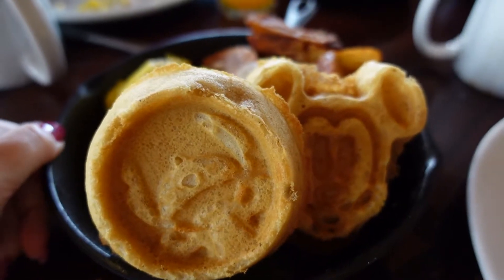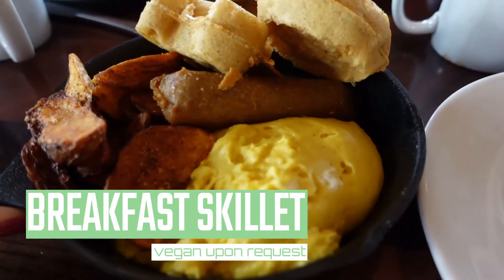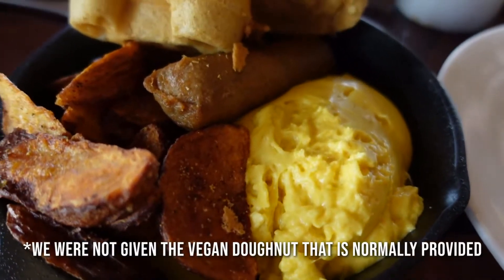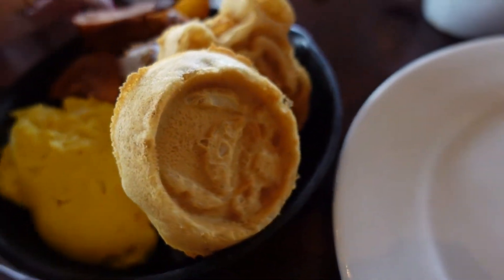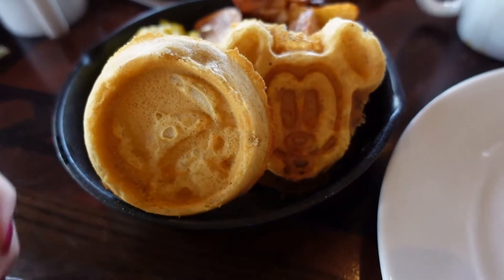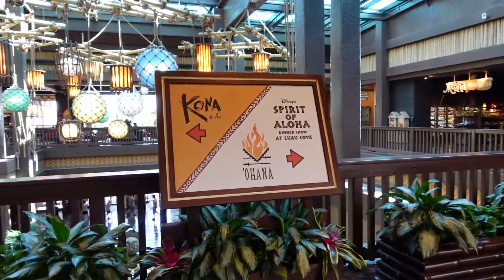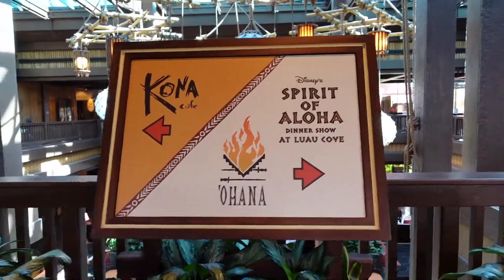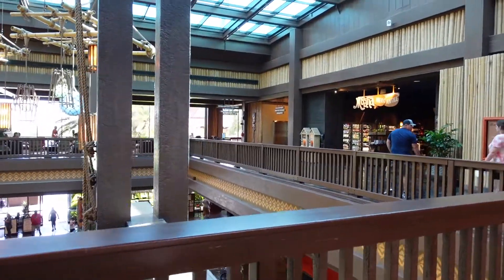Disney's 'Ohana Restaurant Vegan Breakfast Review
This is a quick video to show you what the plant-based skillet looks like for breakfast at the newly reopened 'Ohana restaurant, located inside Disney's Polynesian Village Resort.

You can see more details and photos of the fruit and doughnut given with the skillet on our VeganDisneyFood.com blog: 'Ohana Breakfast Skillet Review

You can find more guides to vegan options at Walt Disney World, including our complete guides to all Disney parks, Walt Disney World Resorts, Disney Springs, and Disney Water Parks on our site VeganDisneyFood.com. We also have a complete guide to all the EPCOT Food & Wine Festival vegan items - opening July 15, 2021!

Want to see us review one of your favorite Disney restaurants?

Want to help support VDF and all the reviews we share? We are so grateful for your support, in any way!